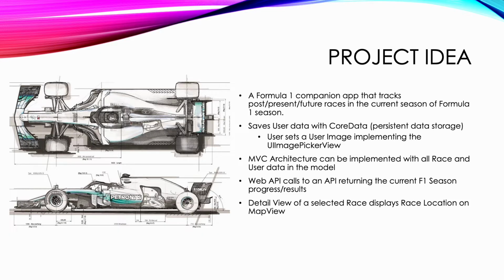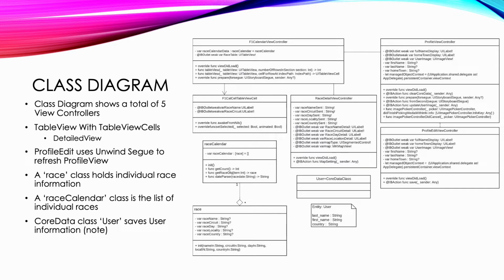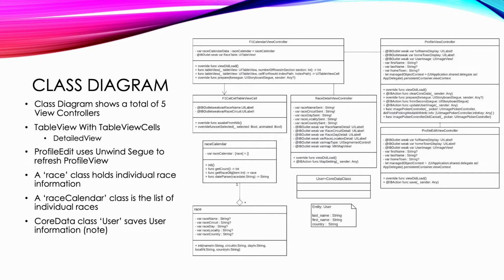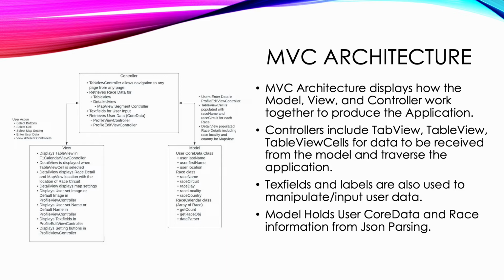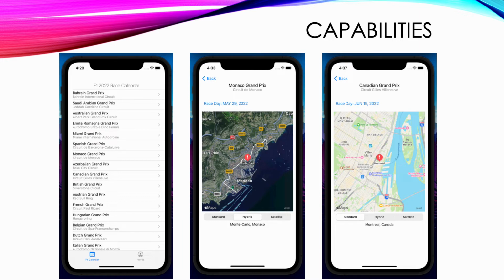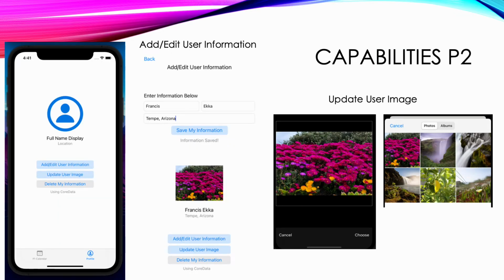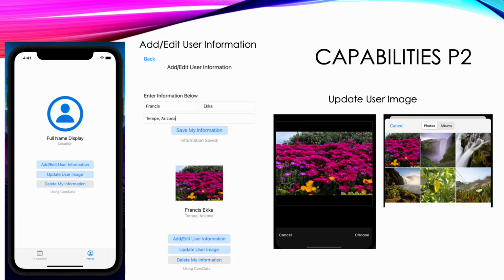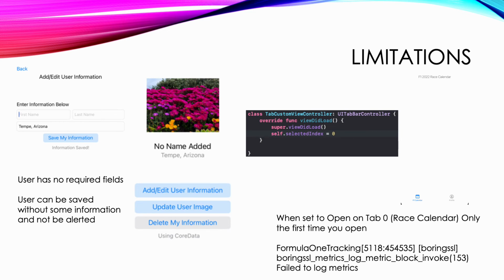CSE 335 Class Project Presentation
10 -15 minute presentation on my class project